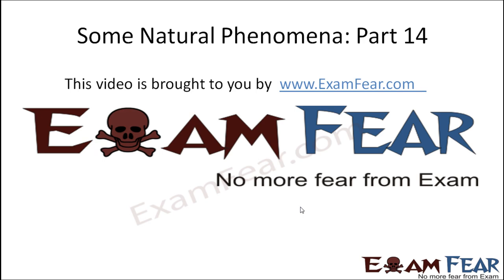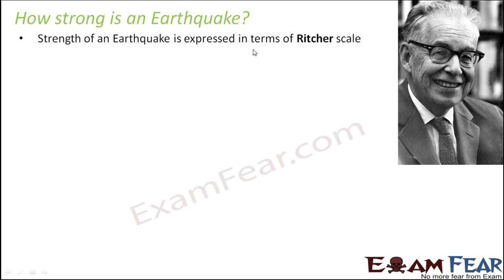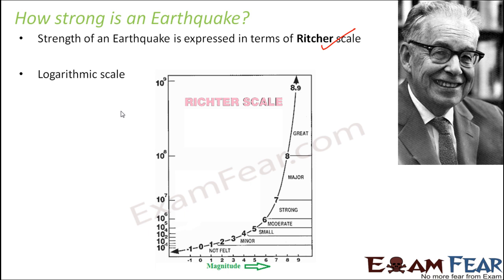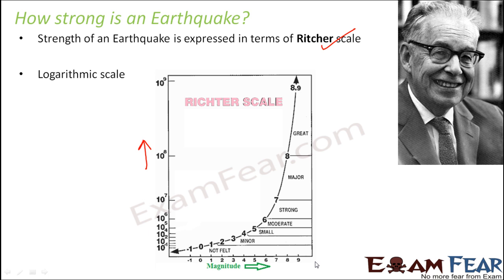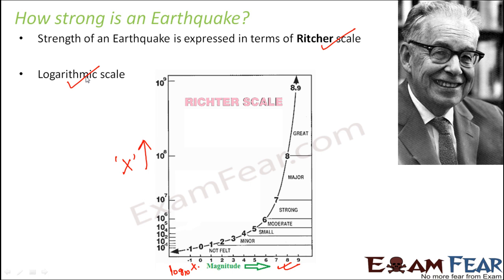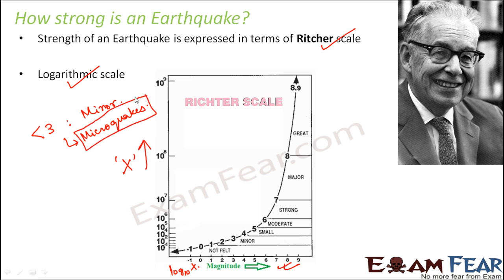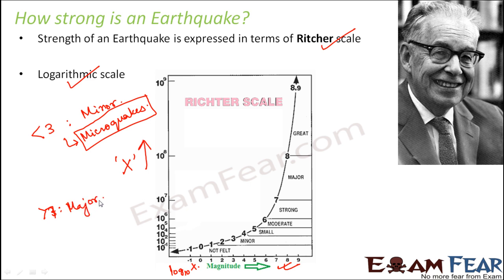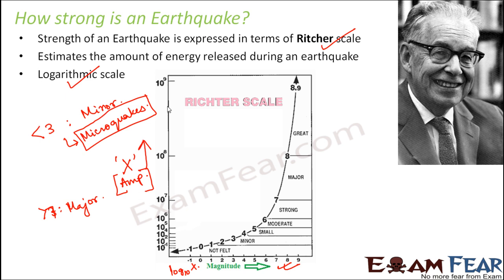Physics Natural Phenomena Part 14 (Richter Scale) Class 8 VIII